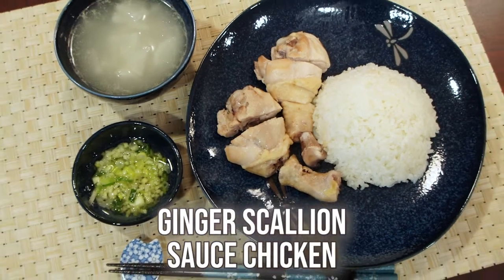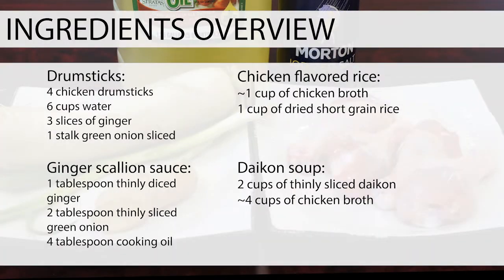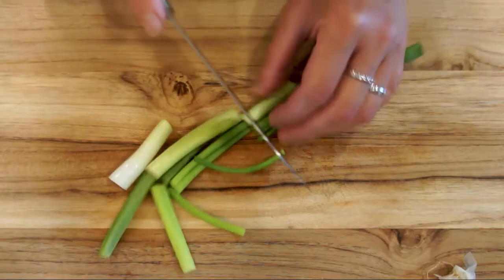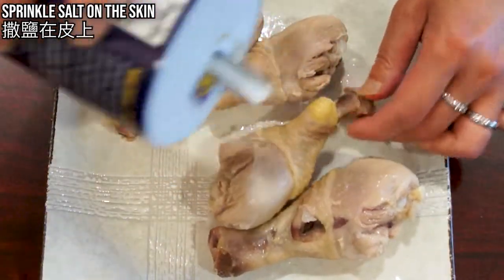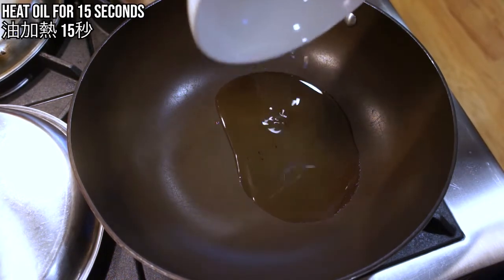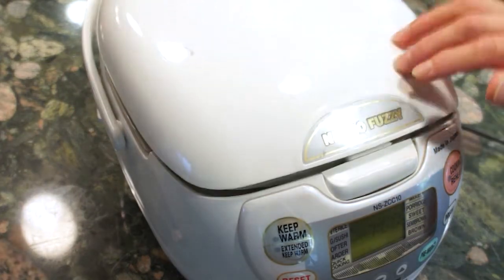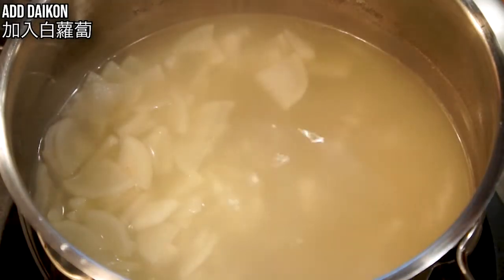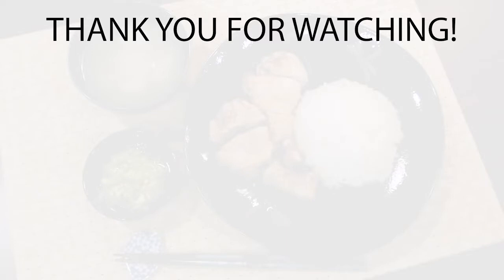Ginger Scallion Sauce Chicken (姜蔥白斬雞三吃）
Ginger scallion sauce chicken, or Gian Chon Bai Zan Gee in mandarin Chinese. Gian means ginger, Chon is scallion and Bai Zan Gee is chop white chicken. This is an authentic and relatively easy Taiwanese dish. Today I am going to show you how to make three delicious dishes by utilizing only four chicken drumstick.

00:00 Intro
00:30 Ingredients Overview
00:55 Drumsticks
01:49 Ginger scallion sauce
02:15 Chicken flavored rice
02:36 Daikon soup
03:15 Ending

Ingredients:
Drumsticks:
4 chicken drumsticks
6 cups water
3 slices of ginger
1 stalk green onion sliced

Ginger scallion sauce:
1 tablespoon thinly diced ginger
2 tablespoon thinly sliced green onion
4 tablespoon cooking oil
1/4 teaspoon salt

Chicken flavored rice:
~1 cup of chicken broth
1 cup of dried short grain rice

Daikon soup:
2 cups of thinly sliced daikon